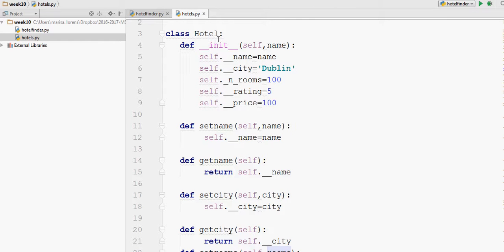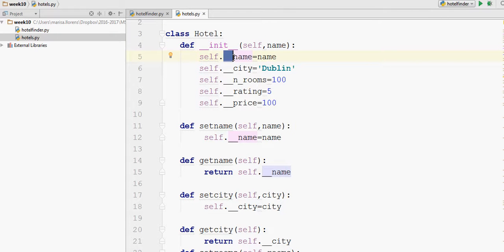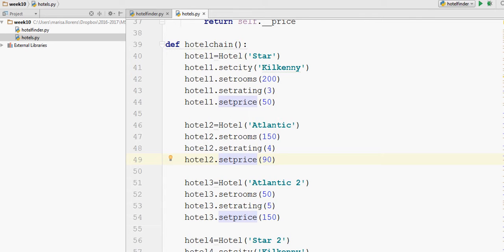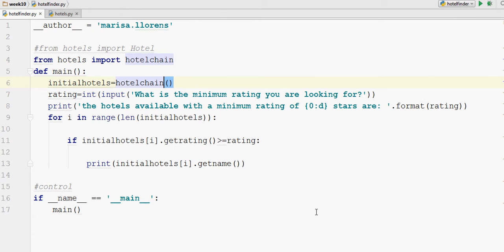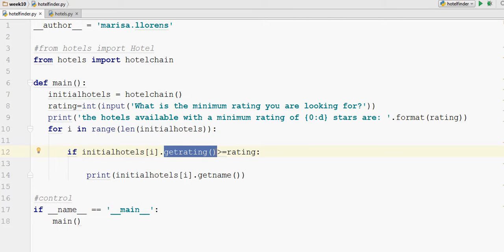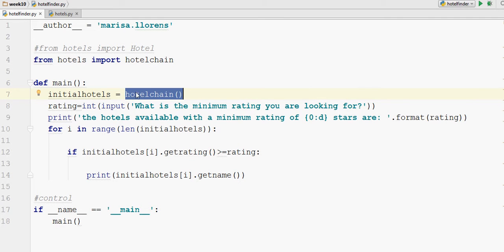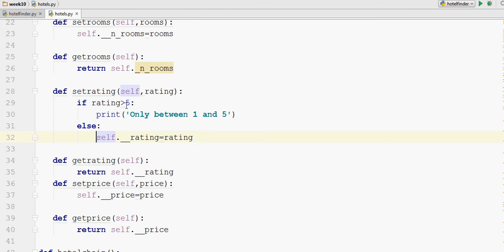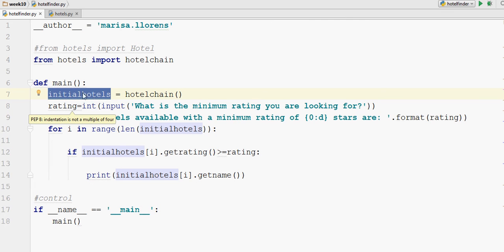Python Objects with private attributes